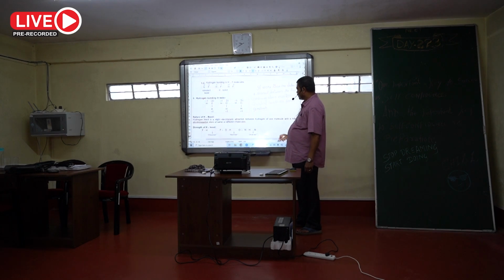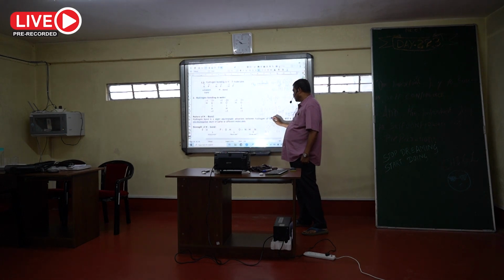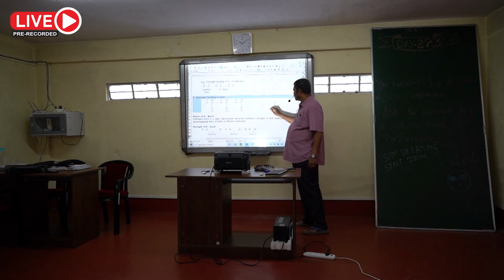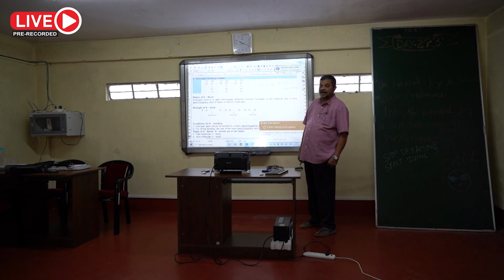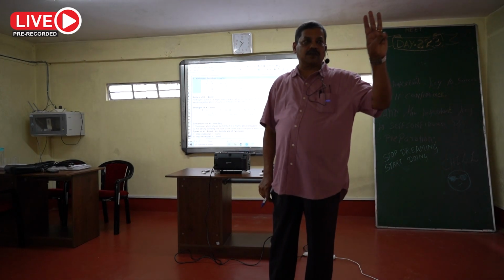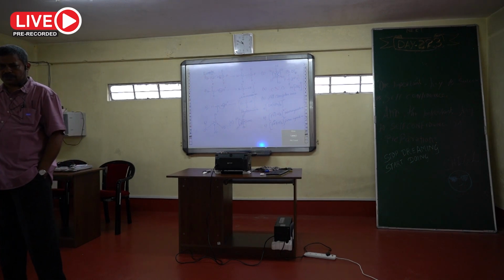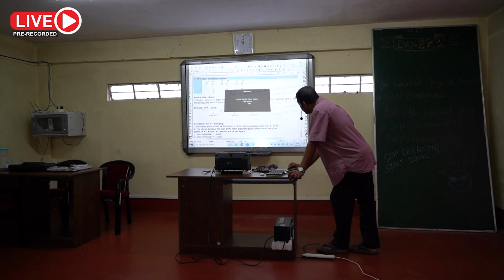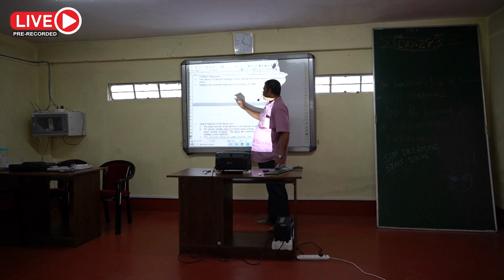23rd September 2024 | Discussion on the previously solved question | Multiple covalent bond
In this video, we discuss previously solved NEET Chemistry questions with a focus on the topic of multiple covalent bonds. Understand the concept of double and triple bonds, their formation, and how to tackle related questions in the NEET exam. Perfect for aspirants looking to deepen their grasp of Chemistry and refine their problem-solving skills for a better exam outcome!